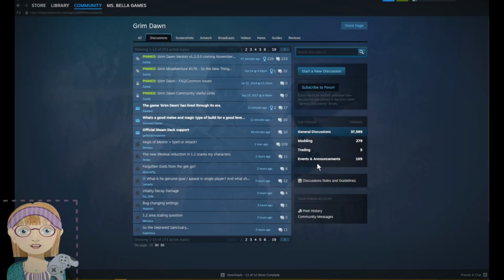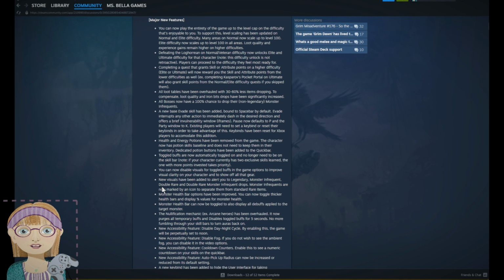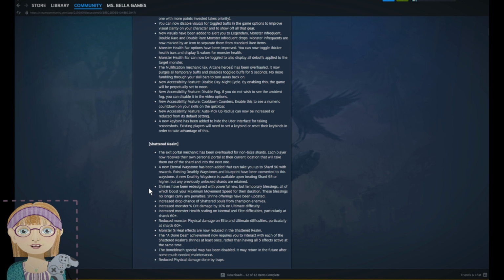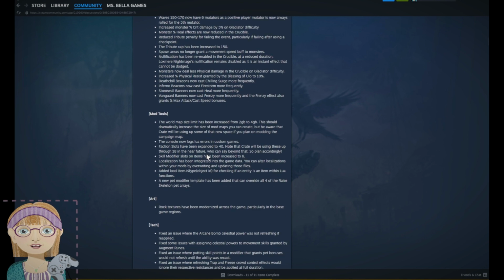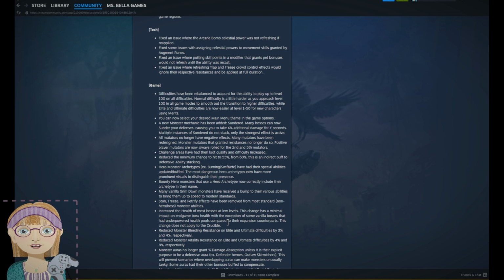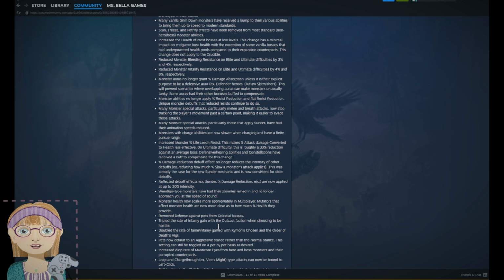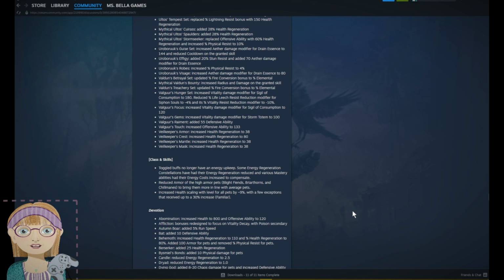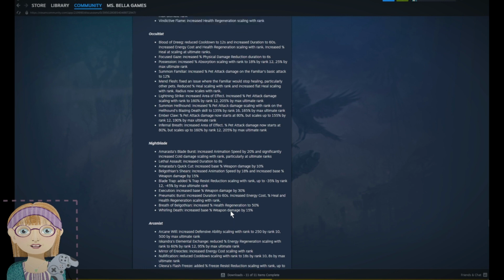Grim Dawn 1.2 Update Coming Nov 16th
Dislikes - 1

Crate Entertainment has announced an update to Grim Dawn and it's huge. Let's take a look at the patch notes and see what's being changed.

But, as always, your views, likes or dislikes, and comments are the best  support and always appreciated!